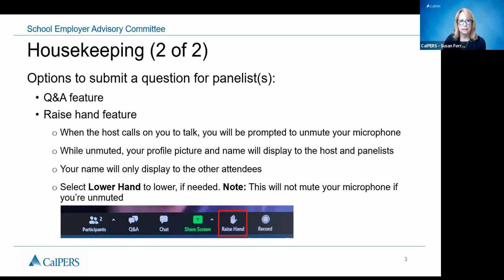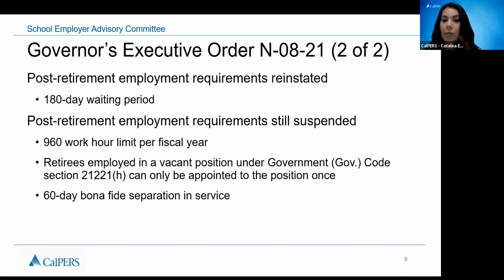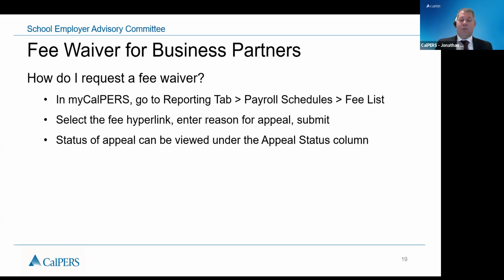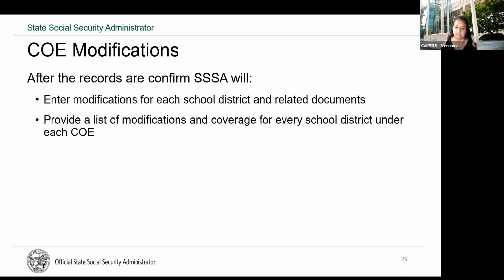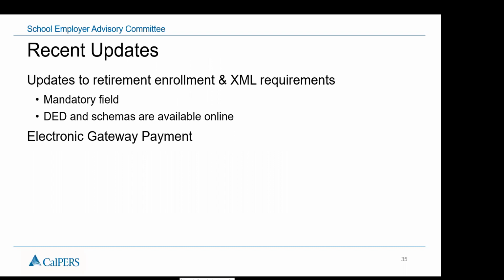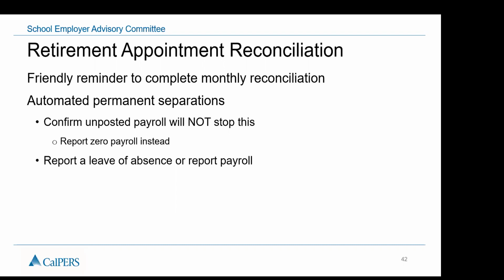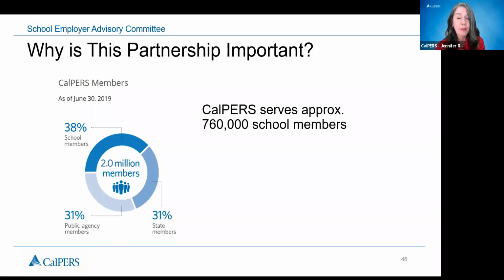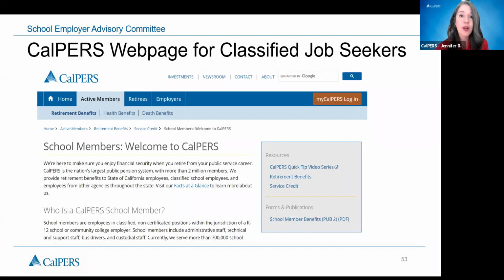CalPERS School Employer Advisory Committee (SEAC) Meeting - 8/4/21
CalPERS conducts quarterly School Employer Advisory Committee (SEAC) meetings on various subjects. The meetings are an opportunity to have questions answered and share information and concerns.